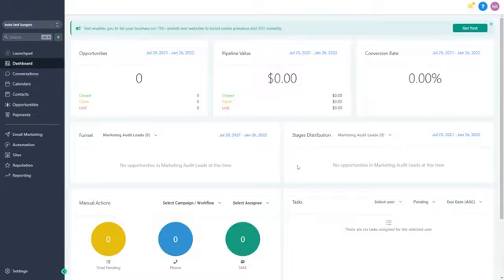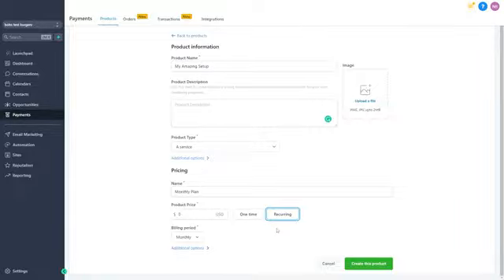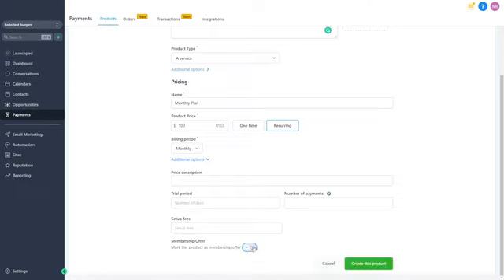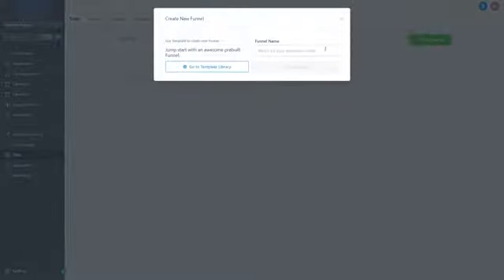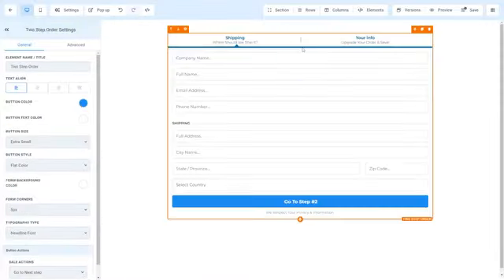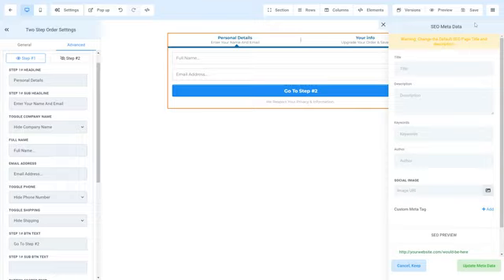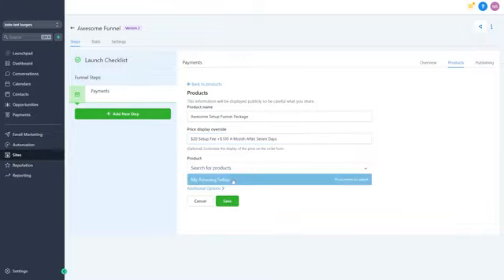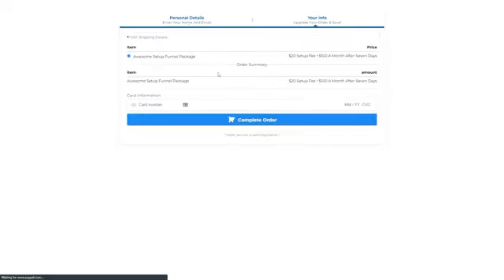How to add a product to a funnel or website